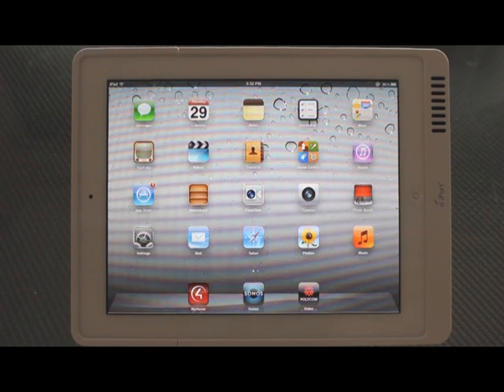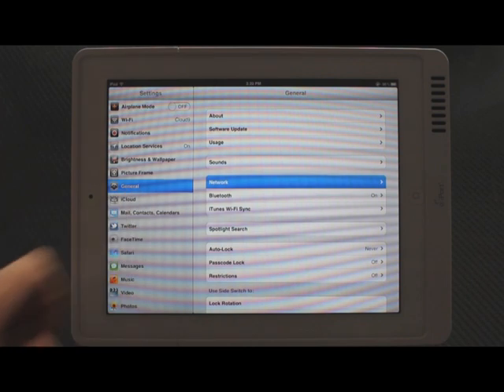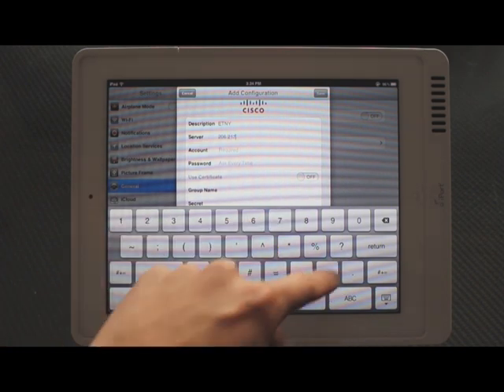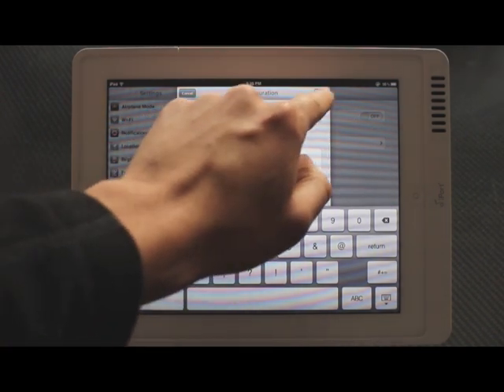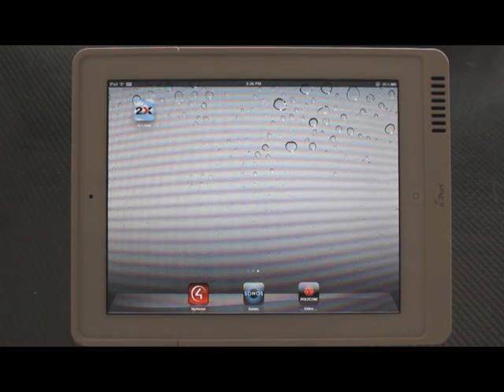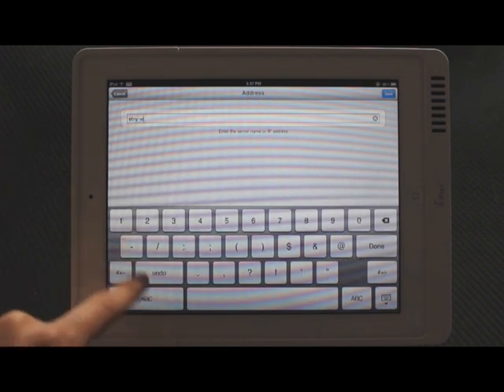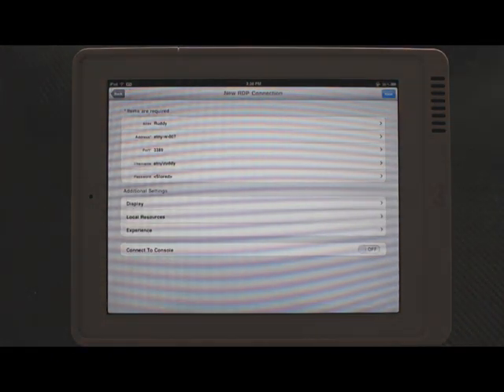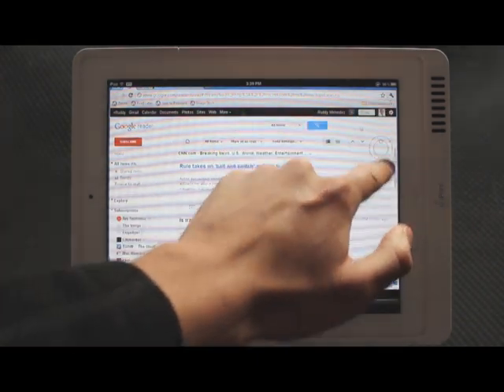How to VPN From an iPad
IT Expert Ruddy Melendez walks you through VPNing to a computer from your iPad